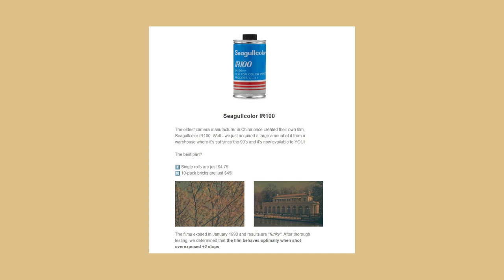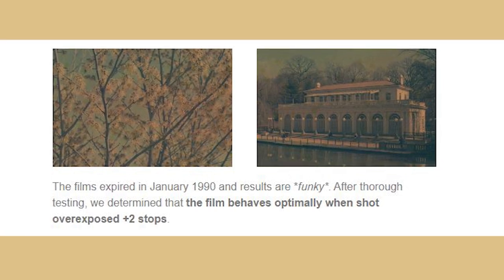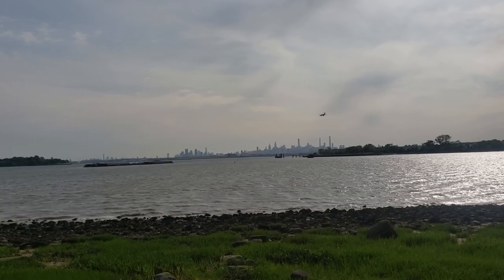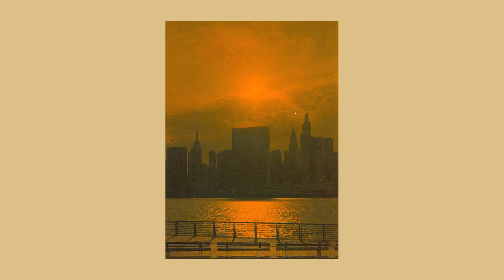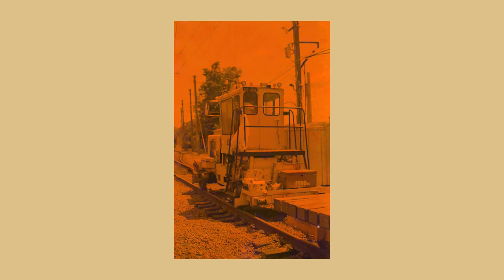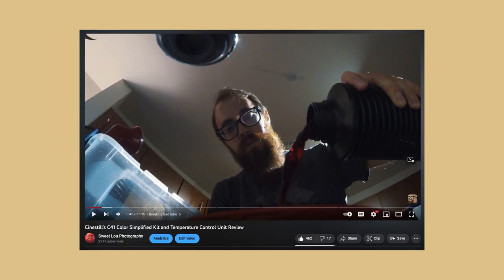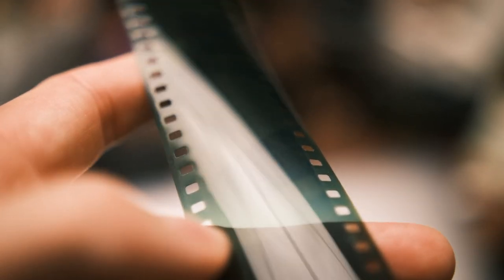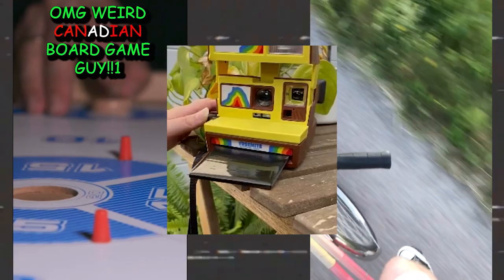This Expired Film Looks APOCALYPTIC and Radioactive | CRAPSHOOT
It's expired, it looks like dehydrated pee, and it smells kinda weird. 10/10 would shoot again.